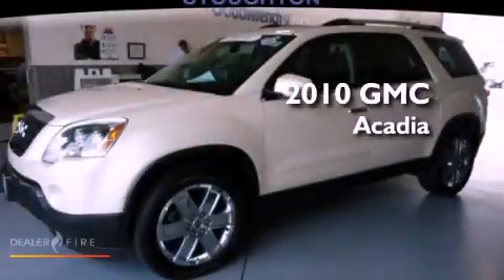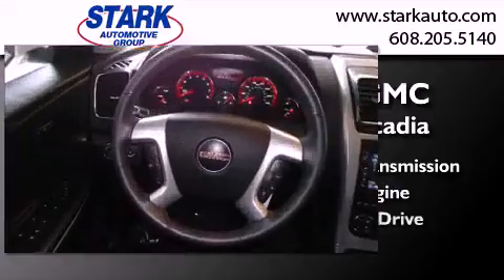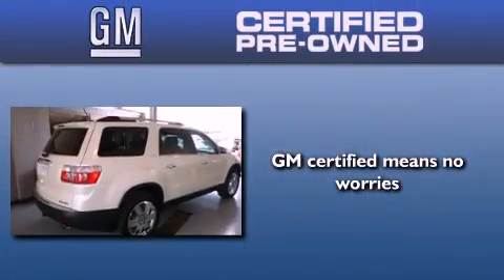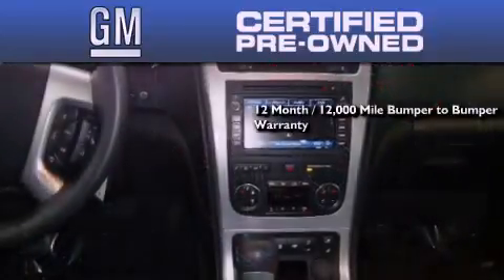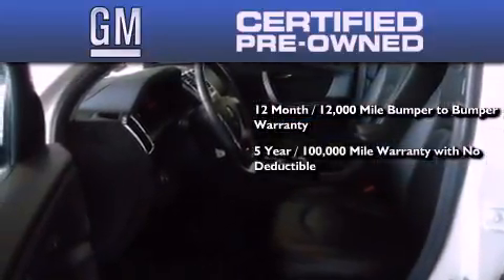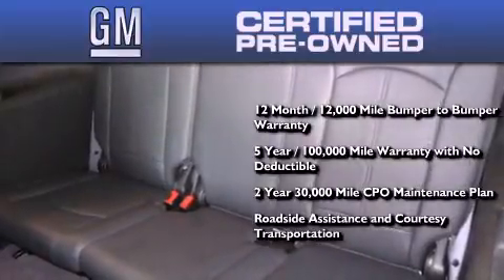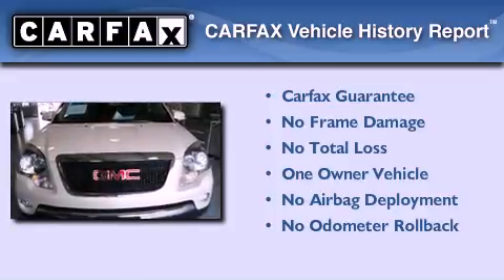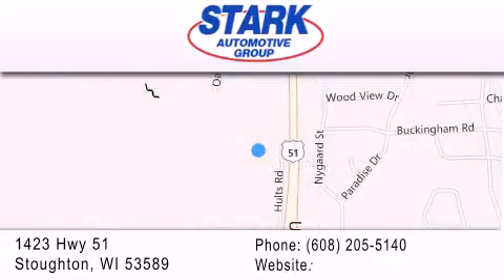2010 GMC Acadia Stoughton WI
Year : 2010
 Make : GMC
 Model : Acadia
 Engine : 6 cyl., 3.6, direct injection
 Trans . : automatic
 Exterior : white
 Miles : 51,598
 Interior : ebony
 Stock : 3120519A